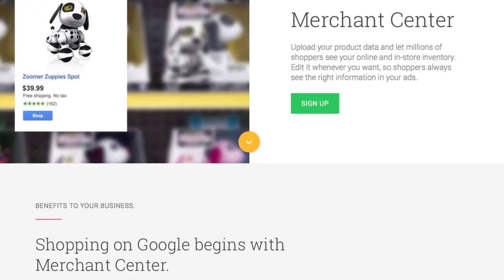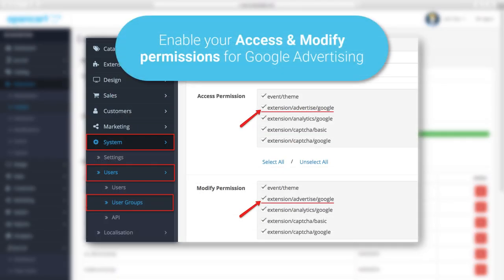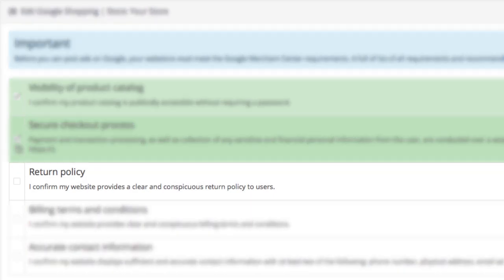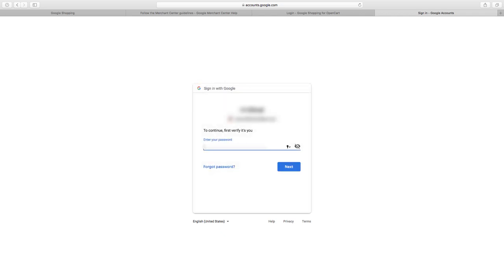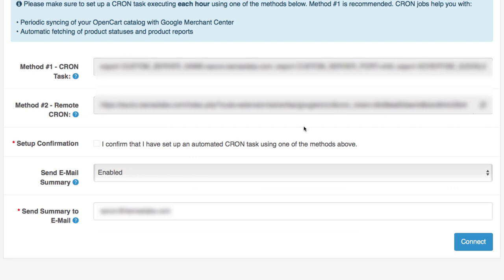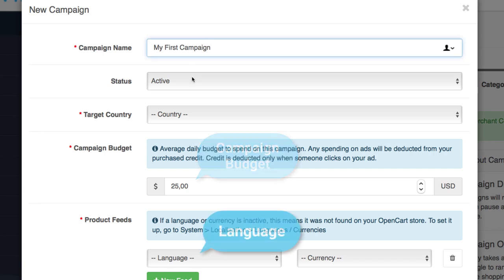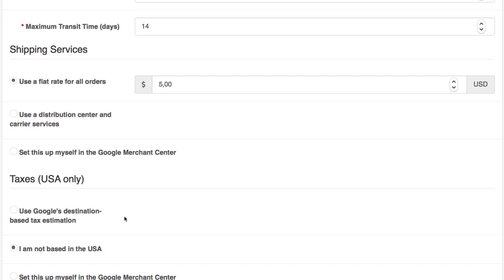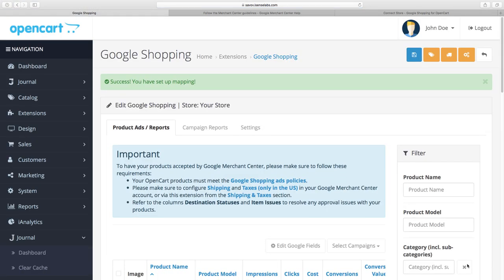How to Setup Google Smart Shopping Ads in OpenCart | 2018 Guide Part 1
Google Shopping was just introduced to the platform and we’re going to show you how to install it in OpenCart, how to connect your app and how to start your first campaign!